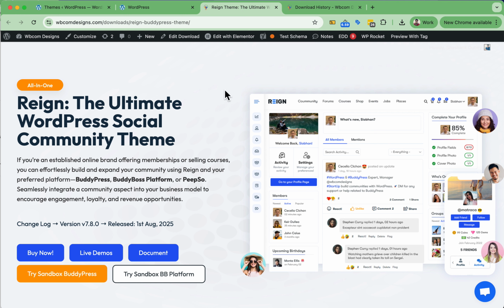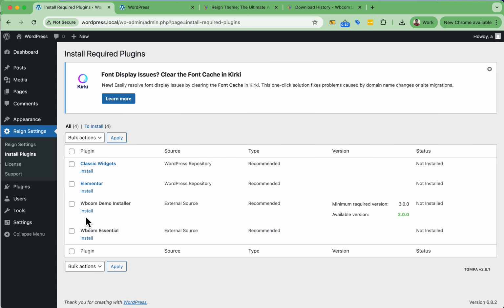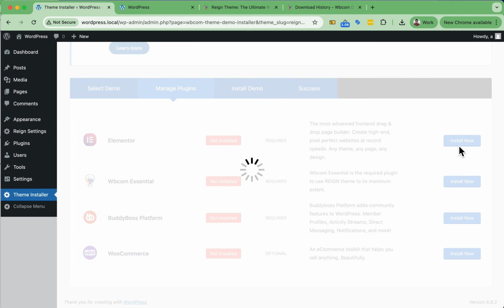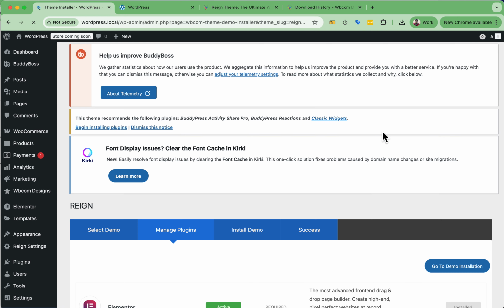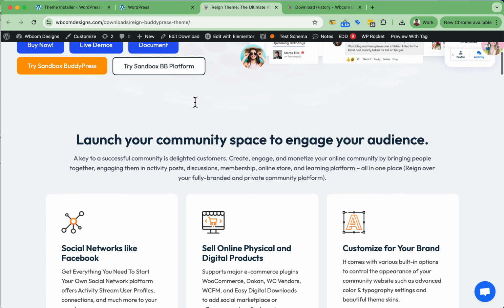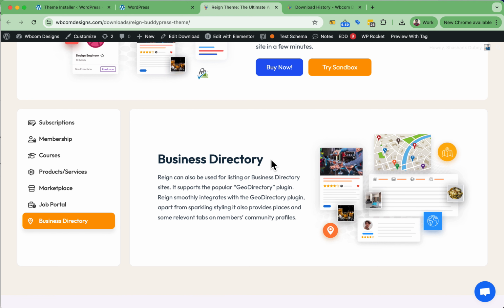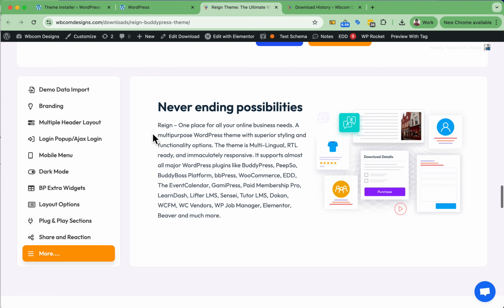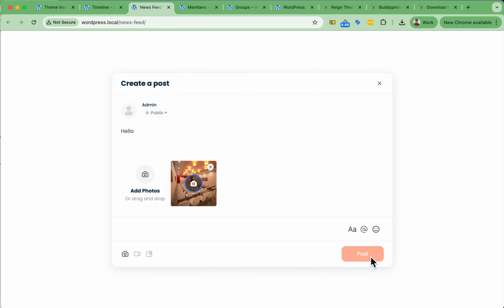Reign Demo Import | WordPress BuddyPress BudddyBoss Compatible Community Theme 2025 Auguest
💼 Need Custom Help or Have Questions? – Contact Wbcom Designs